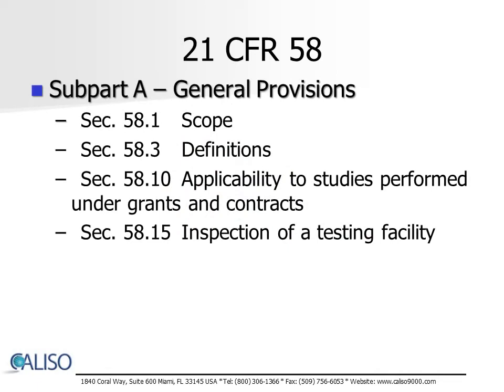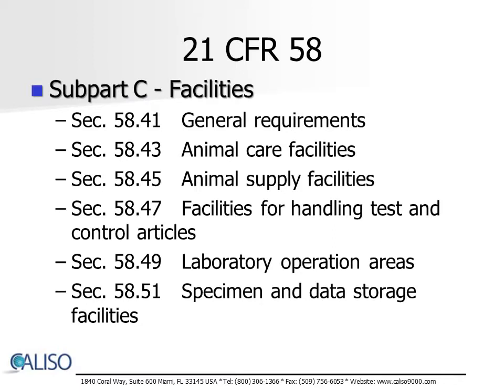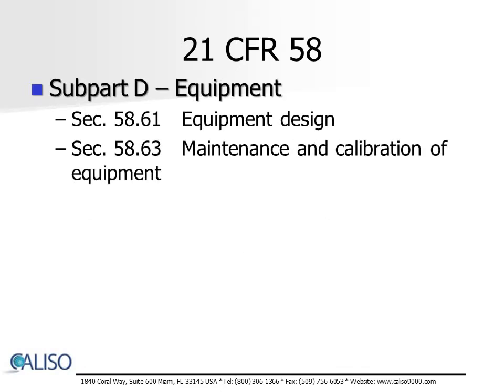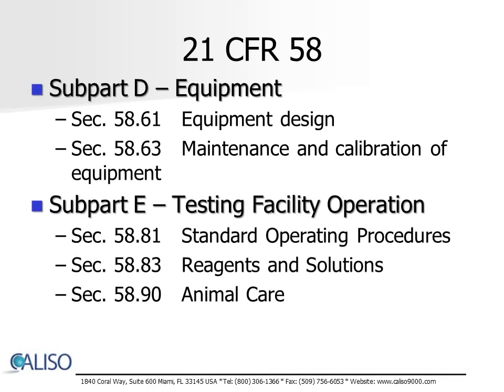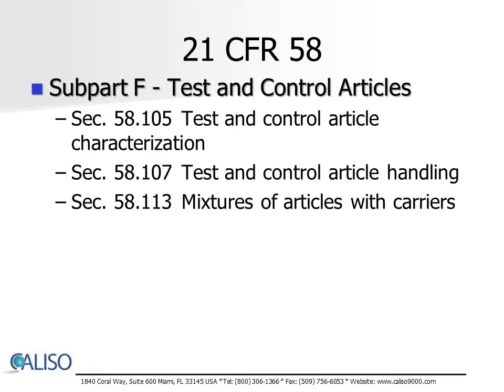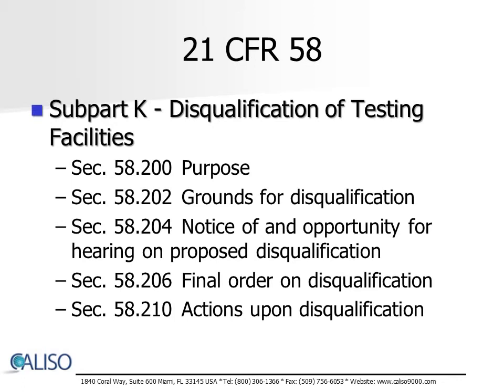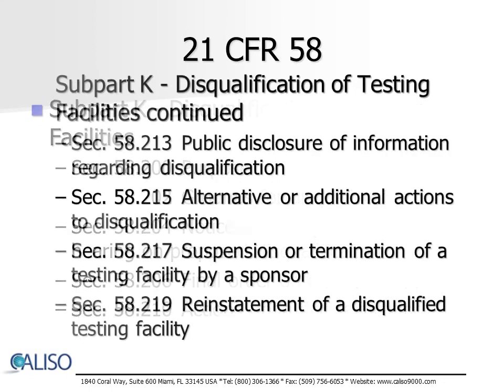Good Laboratory Practice GLP Overview Training